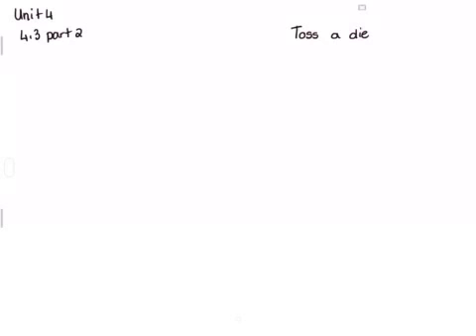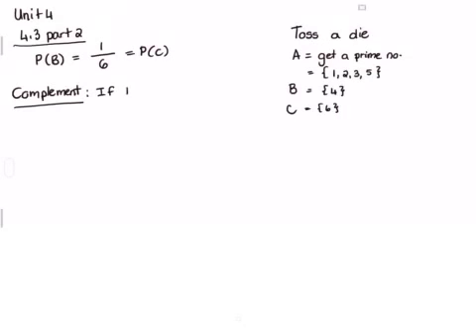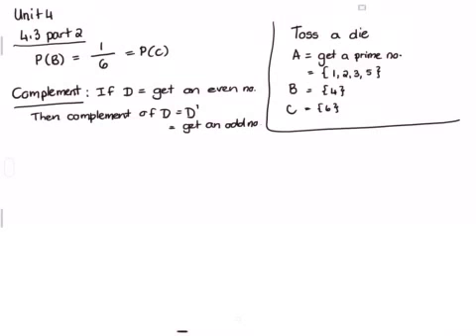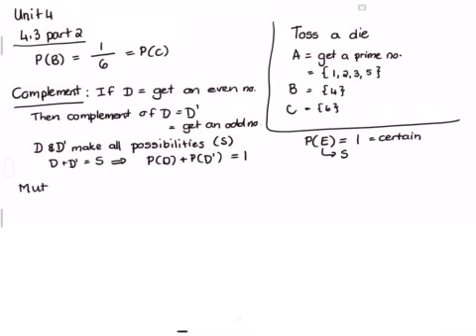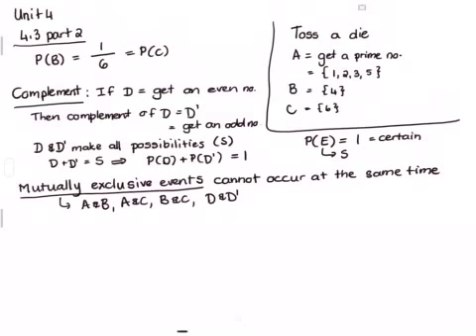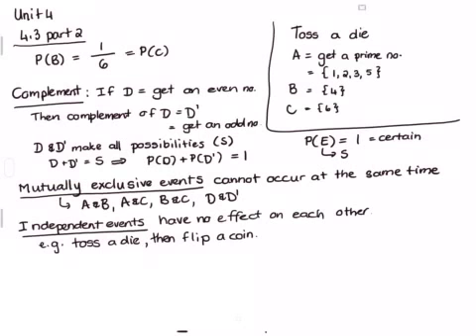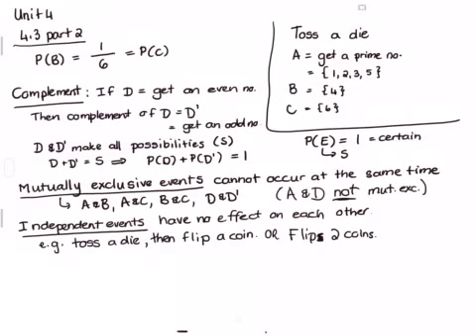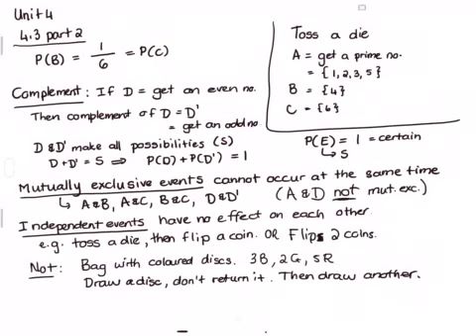UNIT4-4.3-PART2-edited-Ignore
4.3 lecture 2